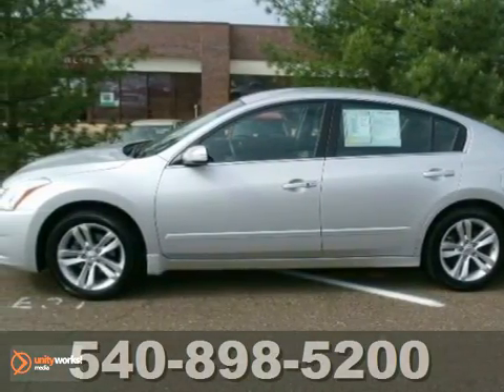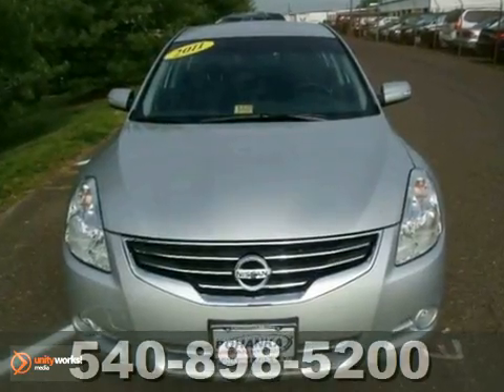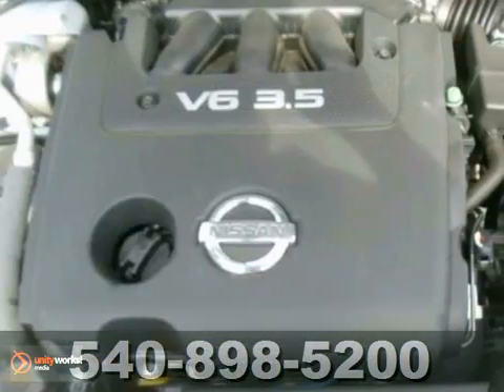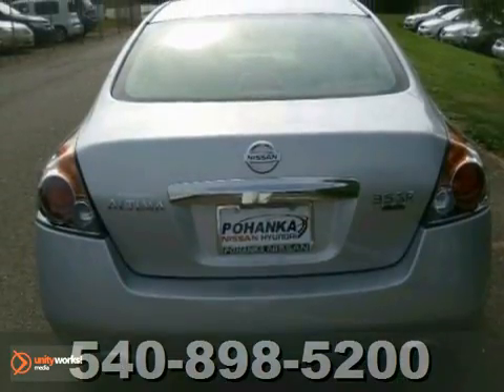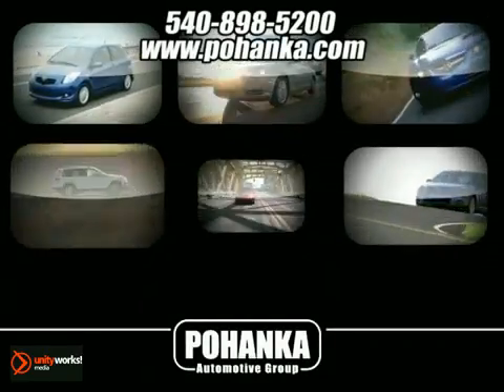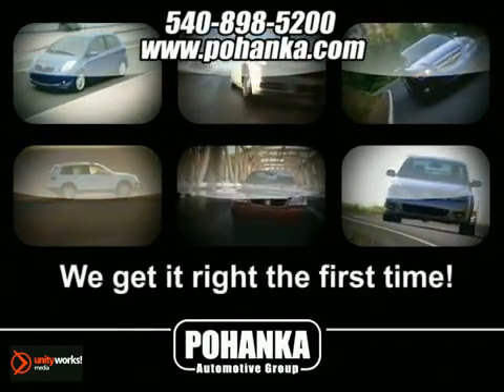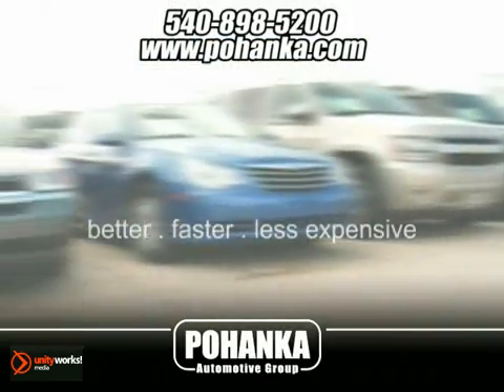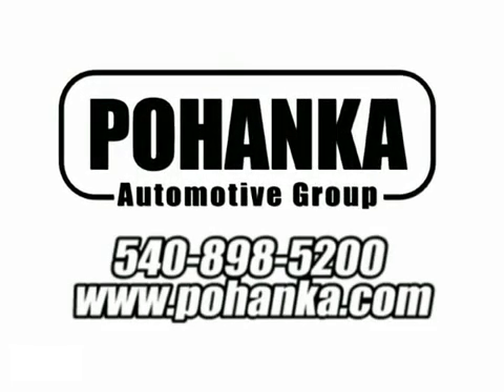2011 Nissan Altima 12X050 in Richmond VA Fredericksburg, - SOLD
SOLD - If you are looking for real value on a great used car, Pohanka Nissan Hyundai Fredericksburg-VA invites you to call and make an appointment to view this 2011 Nissan Altima, stock# 12X050. We are conveniently located near Richmond VA Fredericksburg, VA and known for our great selection, reliability and quality. Call to take a look at this 2011 Nissan Altima today.

5200 Jefferson Davis Hwy
Richmond VA Fredericksburg VA, 22408